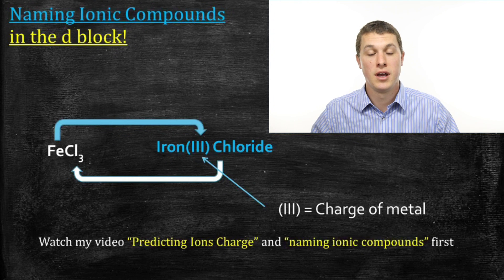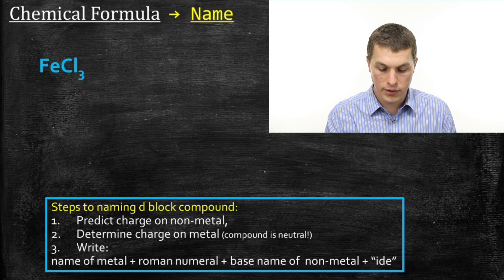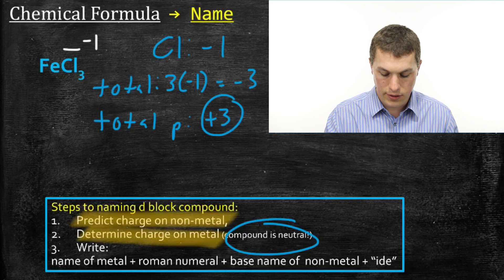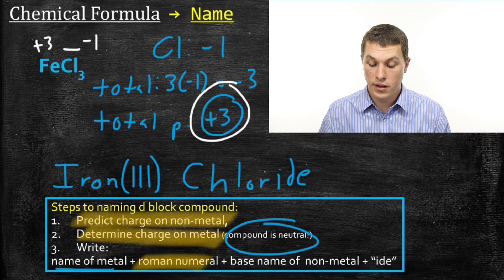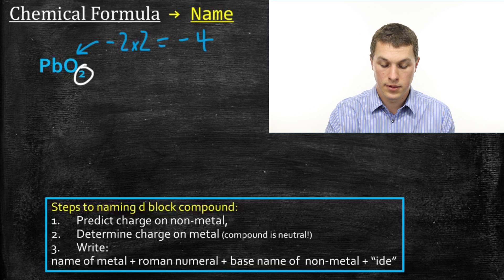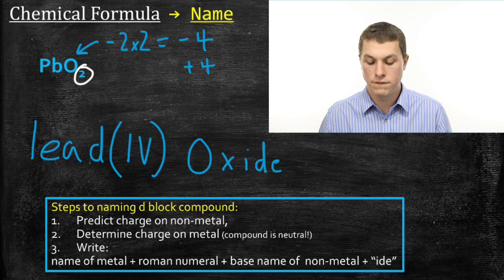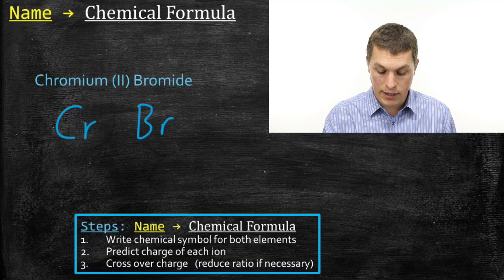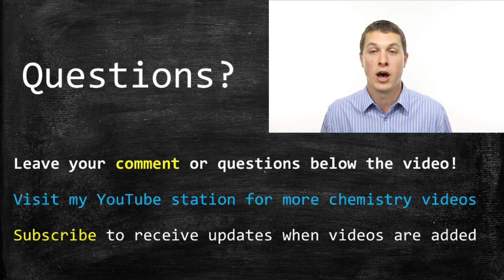Naming Ionic compounds with roman numerals - Real Chemistry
In this video you will learn how to name ionic compounds which have metals from the d block. The names for these metals use roman numerals to indicate charge.